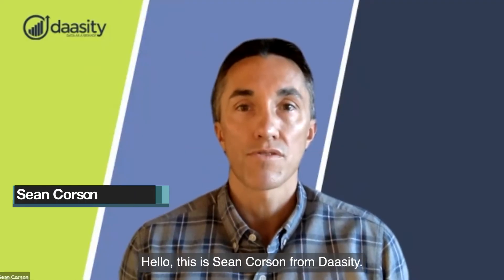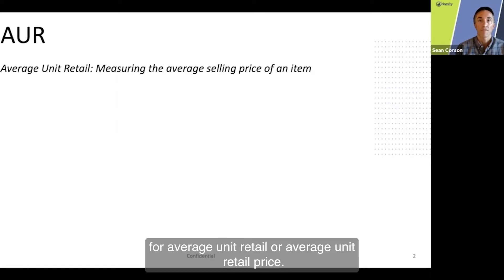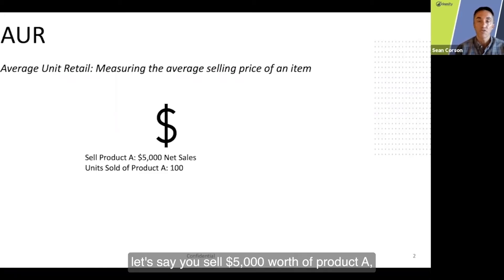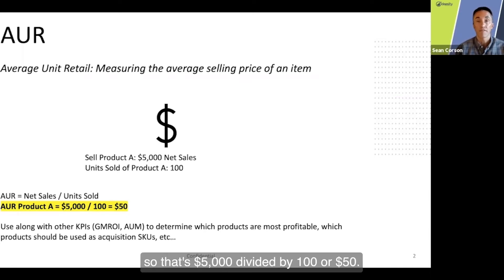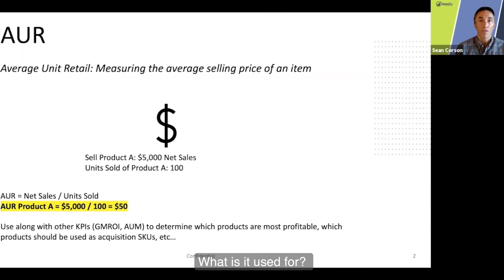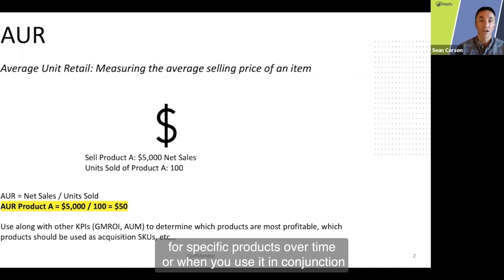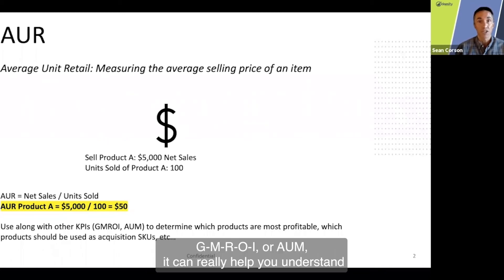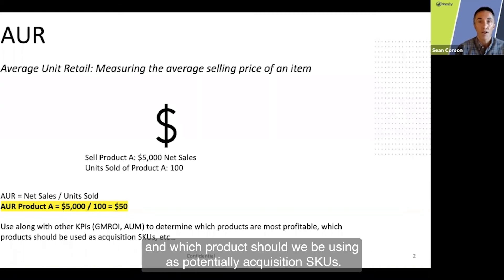Merchandising KPI Series, Pt. 1: AUR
In this episode of Data Snacks, Daasity Co-Founder and Chief Analytics Officer, Sean Corson explains a common merchandising KPI: AUR. For more about the metrics that matter, head